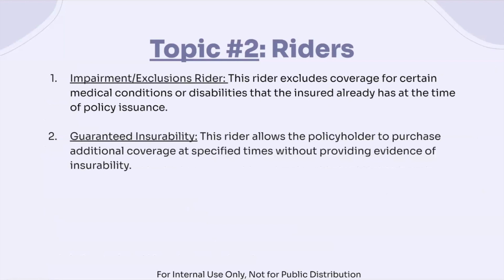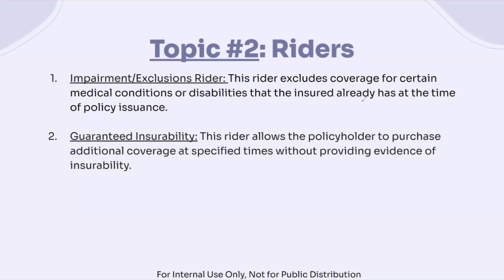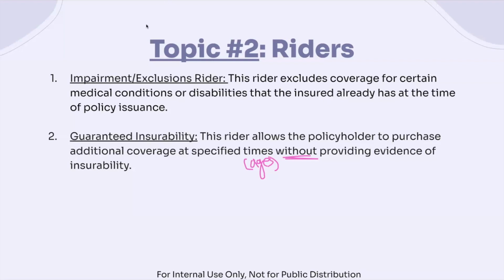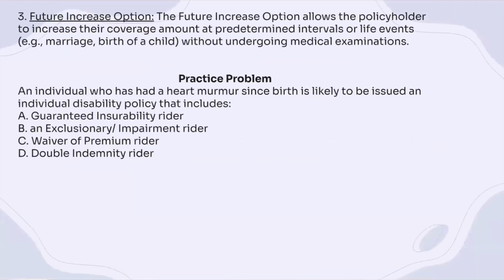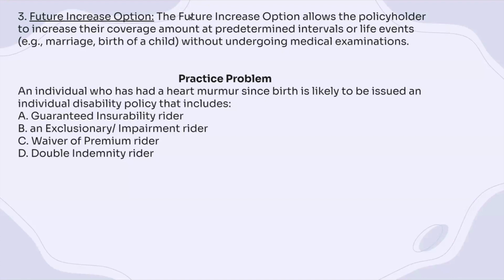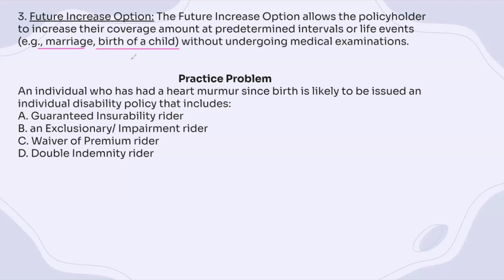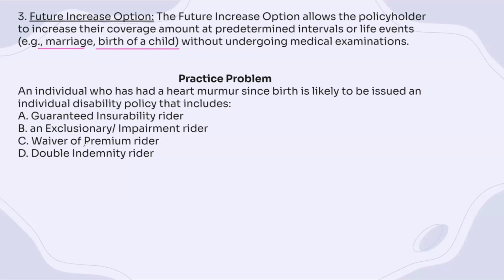Module #6: Topic #2 - Riders